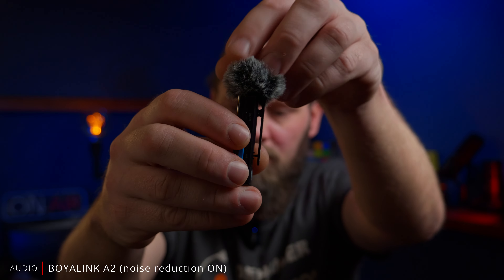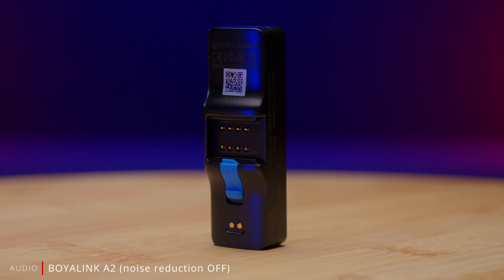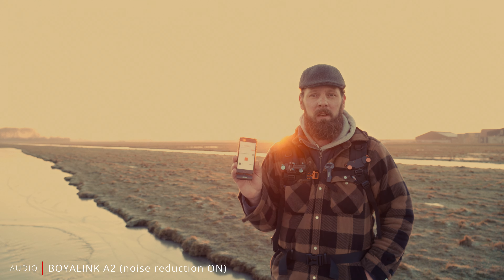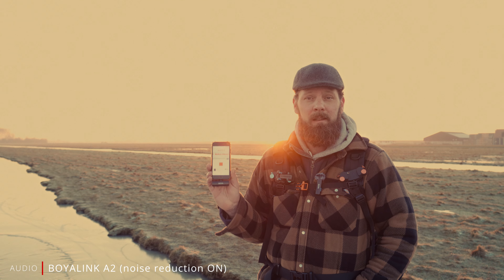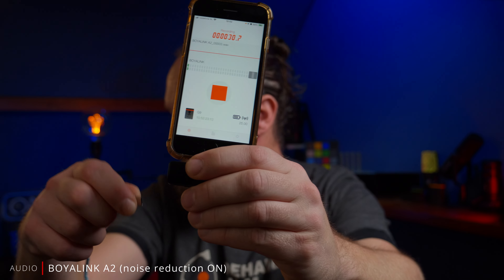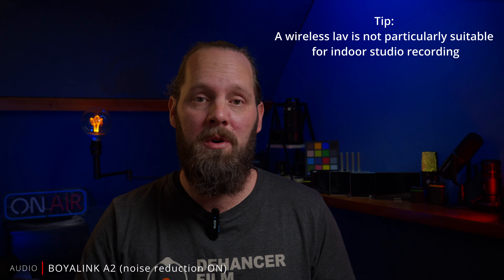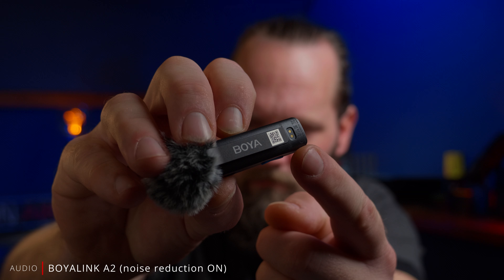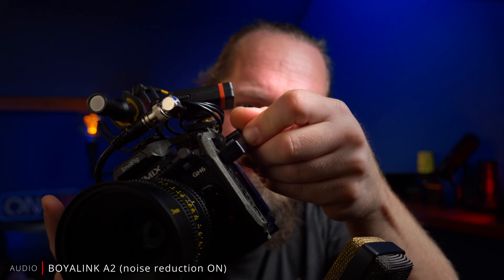BOYALINK A2 // BUDGET wireless mics done RIGHT! (almost..)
The market, and therefore Youtube is being flooded by lots of different budget wireless mics.
And after a recent review I did on another budget wireless mic kit, I said to myself: I’m not reviewing any more of these, because they’re usually not good enough for my standard or are lacking in too many areas.
But the fact that you’re watching this video, means that I think this BOYALINK A2 is worth reviewing.
So why is that? Well..

Use code REDFRAMETECH

🎥CAMERAS & LENSES

🖥️MONITOR/RECORDER
———Atomos Ninja V———

▶️GIMBAL
———Moza Aircross 2———

▶️AUDIO & TIMECODE
———Fulaim X5 Wireless kit———
use code: RedFrameTech

▶️LIGHTS
———Godox SL60w———

▶️EDITING
———Apple Mac mini M1 16Gb, 512GB———

00:00 - Start
01:04 - Price, build & features
02:17 - Who is it for?
03:47 - Audio quality
04:59 - Flaws
06:03 - Final thoughts